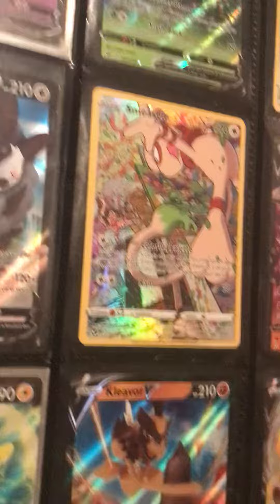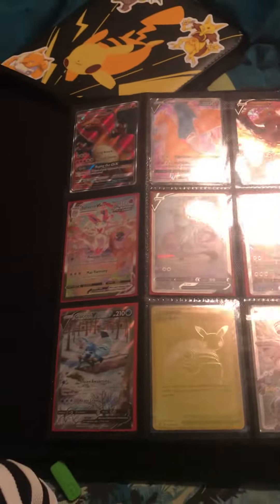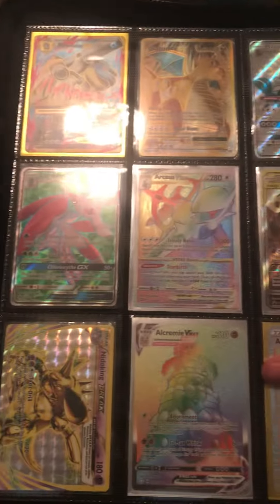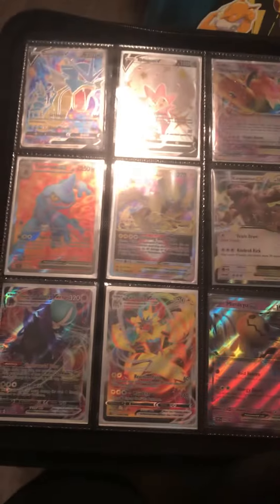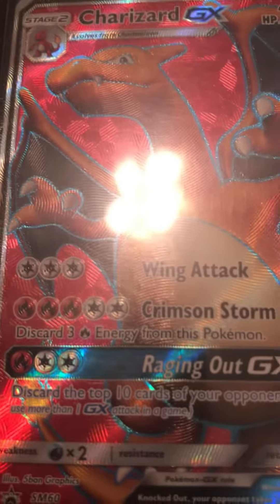Pokémon binder review